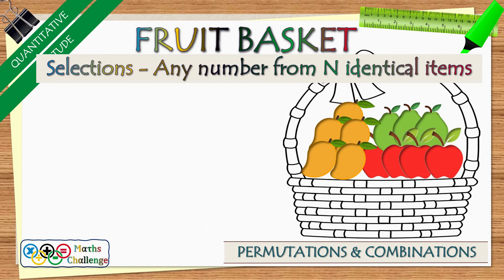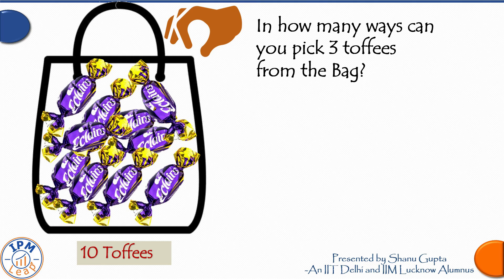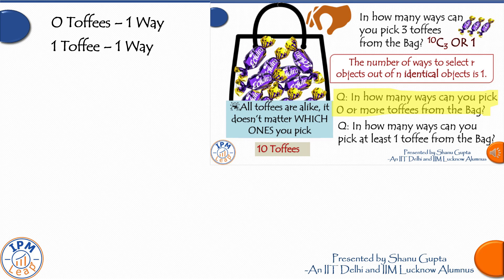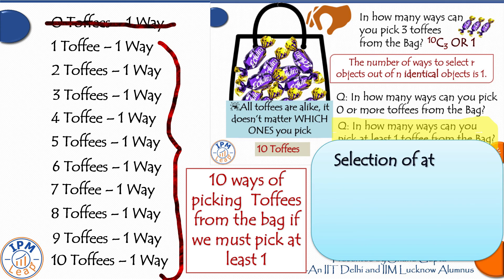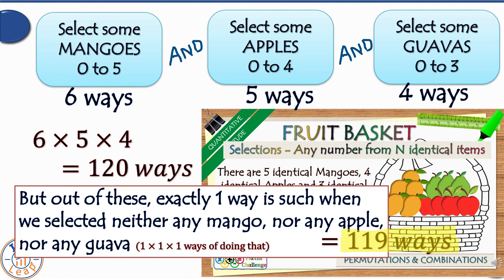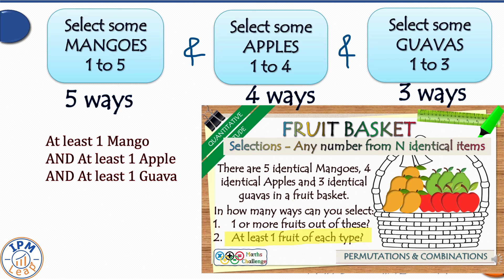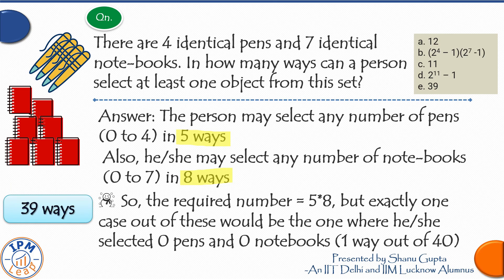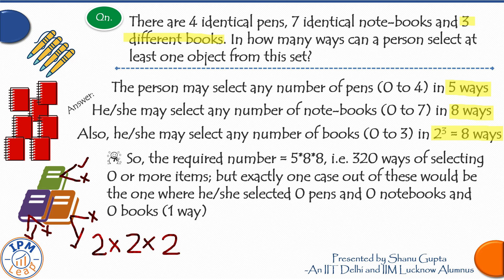Fruit Basket : Selections (Any number) from a given set of Identical items | P&C Concept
This video introduces the concept of Selections (Any number) from a given set of N Identical items through the Question on Fruit Basket:
Question: There are 5 identical Mangoes, 4 identical Apples and 3 identical guavas in a fruit basket. In how many ways can you select:
1. One or more fruits out of these?
2. At least 1 fruit of each type?
For further Practice, the following Questions have been solved:
Question: There are 4 identical pens and 7 identical note-books. In how many ways can a person select at least one object from this set?
Question: There are 4 identical pens, 7 identical note-books and 3 different books. In how many ways can a person select at least one object from this set?